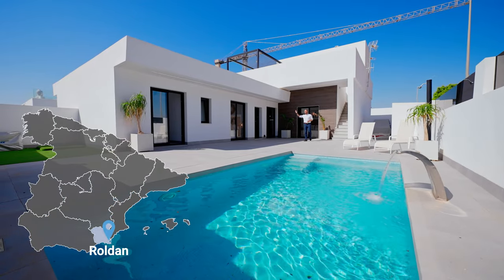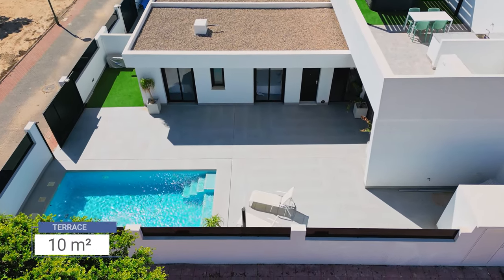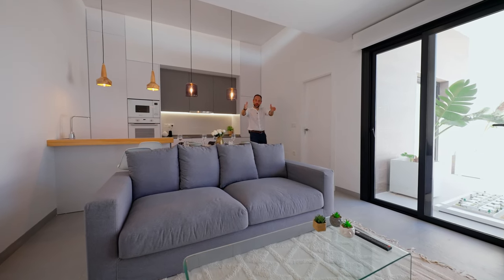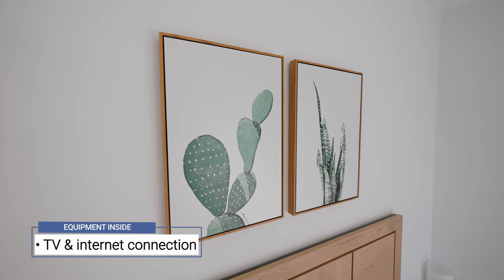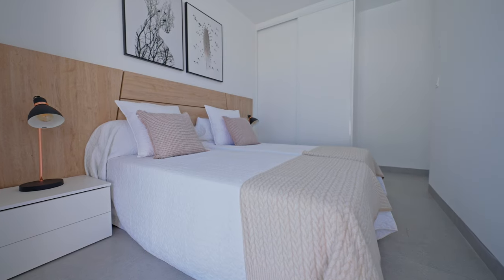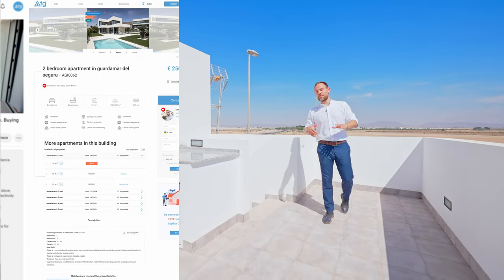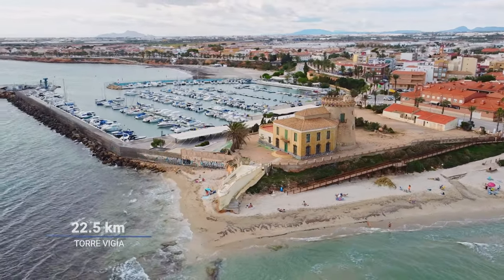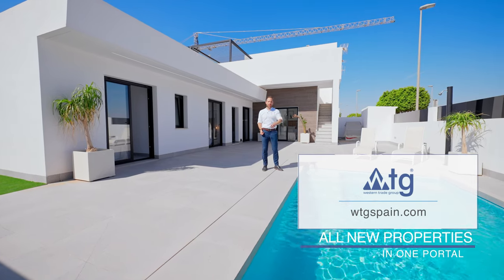Roldan Villa in Spain for Sale – Exquisite Property Opportunity. Ideal Investment for Sale in Spain.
Price: € 270 000 | Bedrooms: 3 | Bathrooms: 2  | Plot size: 240m² | Property size: 155m²

There is: parking, garden, fenced plot, A/C pre-installation, household appliances, microwave, stove, dishwasher, refrigerator, built-in wardrobe, partly furnished, central electricity supply, central water-supply system, security door.

Close to the restaurant, supermarket, hospital.

Magnificent climatic conditions and developed infrastructure make Roldan an ideal place for holiday and permanent residence.

✅ Plot size: 240 m2
✅ Solarium: 39 m2, terrace: 19 m2.
✅ Private pool: 10 m2.
✅ Energy efficiency class: B.
✅ New Build.

00:00 - Villa in Roldan
01:25 - Living, Dining and Kitchen
02:29 - Master Bedroom
02:57 - Second Bedroom
03:28 - Third Bedroom
04:03 - Solarium
04:54 - Location
05:44 - Available / Purchase